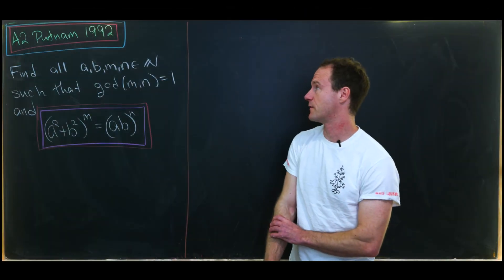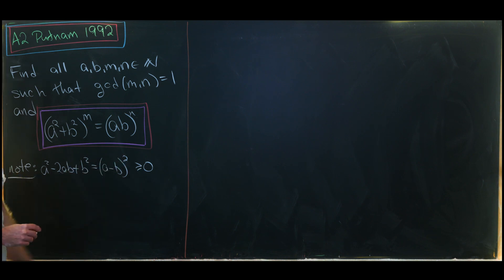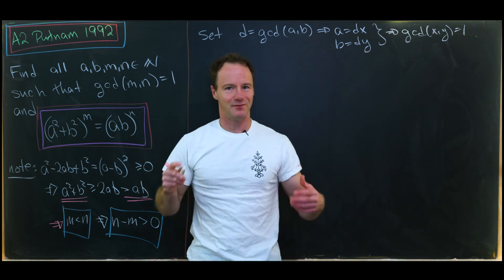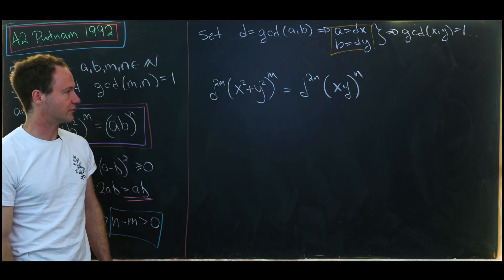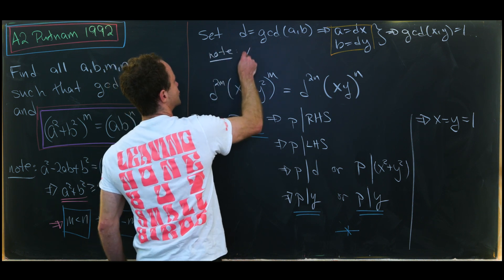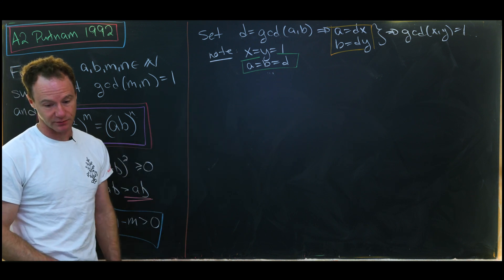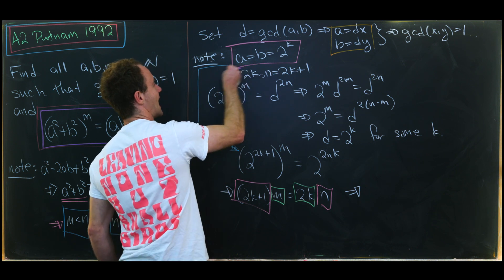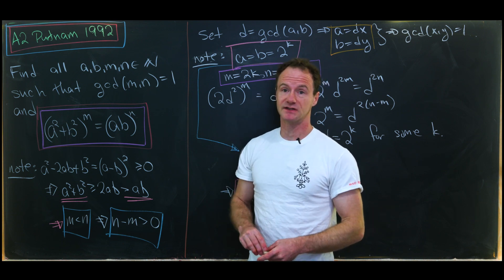An awesome Putnam problem with a number theory twist!